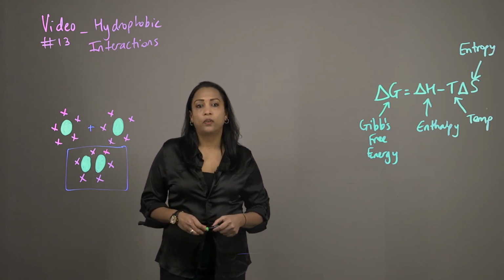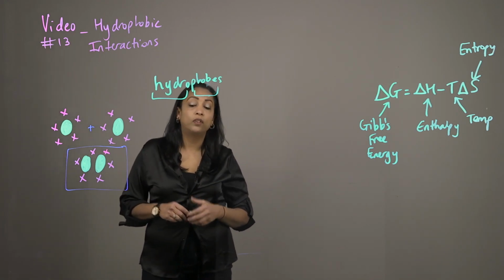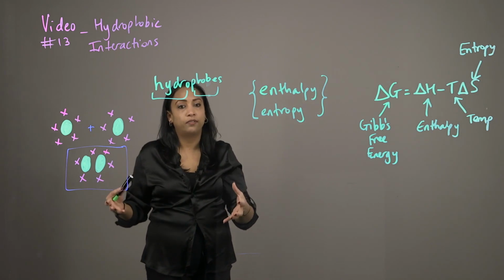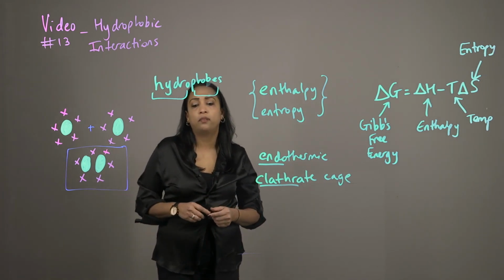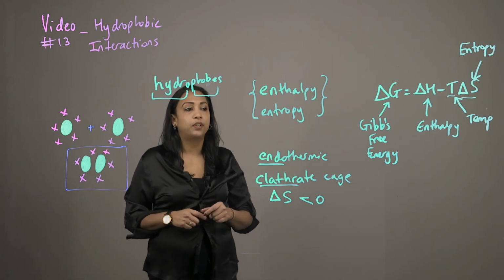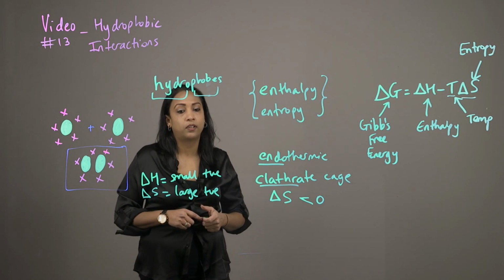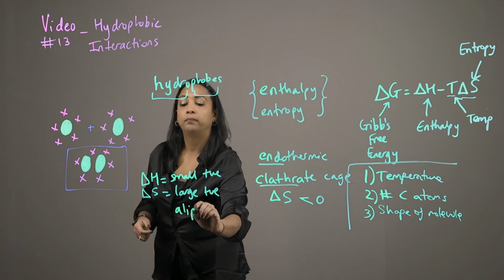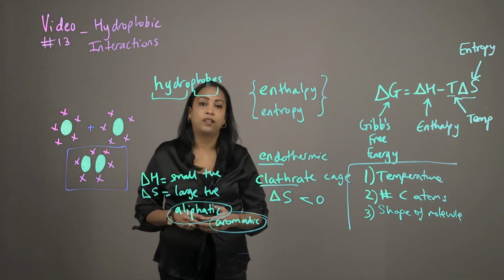13 - Repelling Waters: The Art of Hydrophobic Interactions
Learning Objective
Describe hydrophobic interactions and identify systems in which they will form.